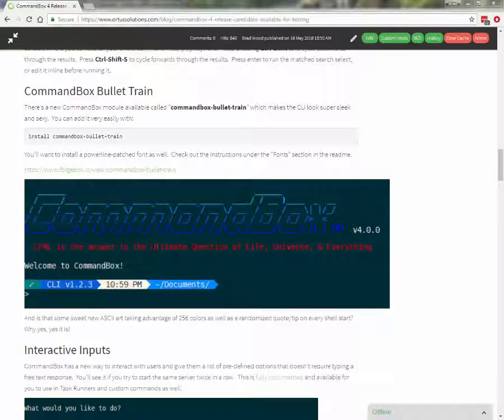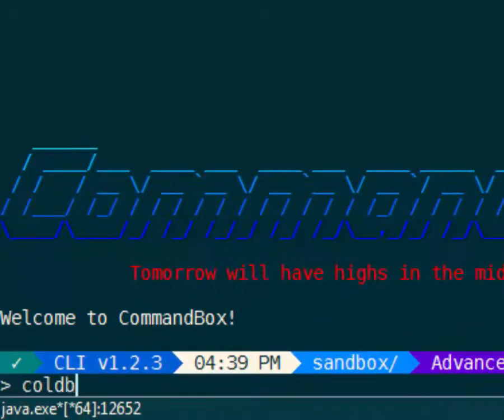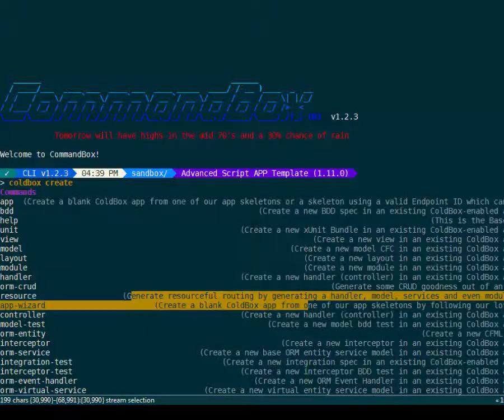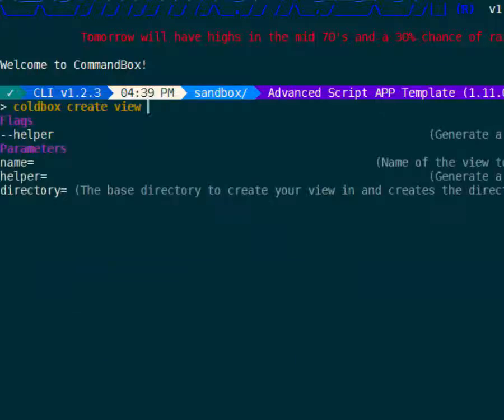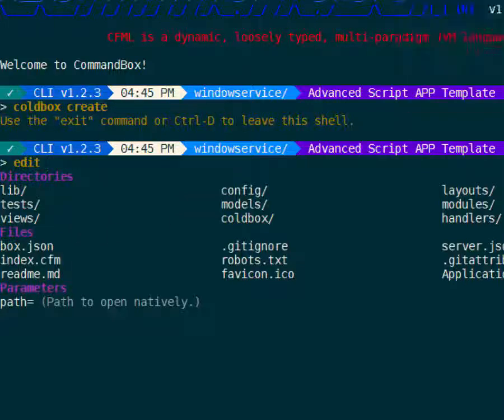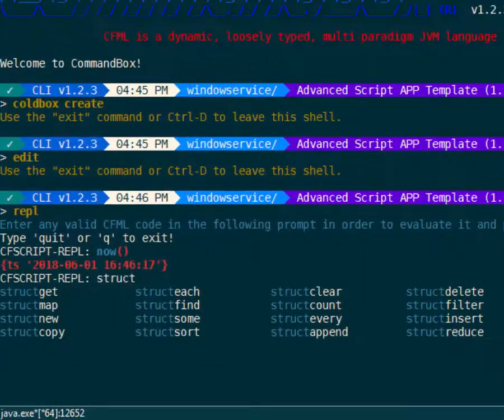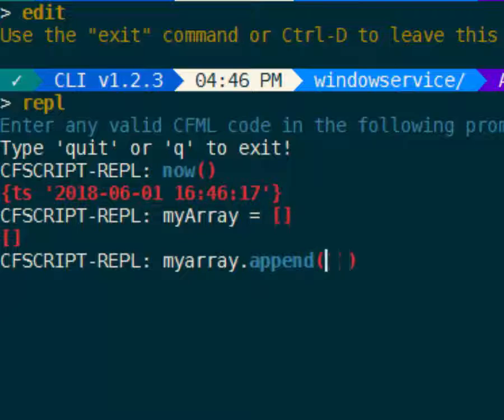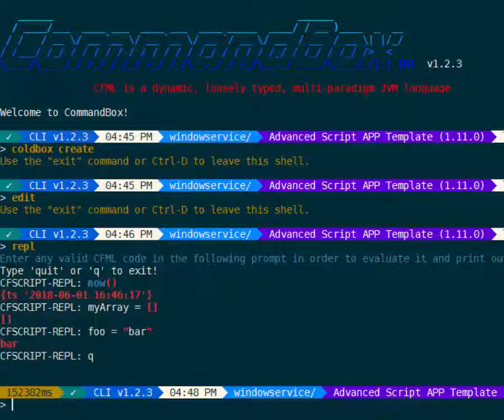What's New in Commandbox 4 - Tab Completion & Syntax Highlighting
Learn about new improvements to tab completion and syntax highlighting in the REPL and shell in CommandBox 4.